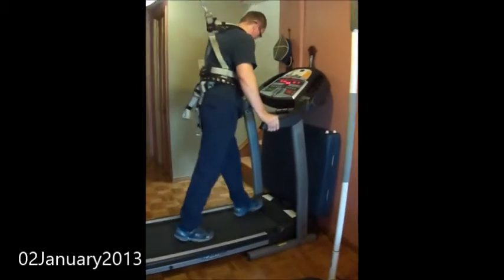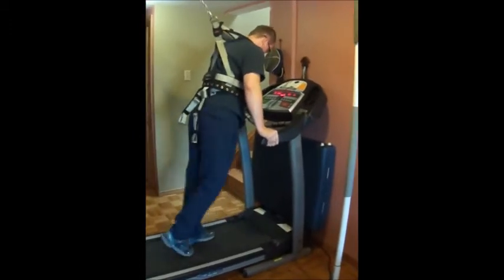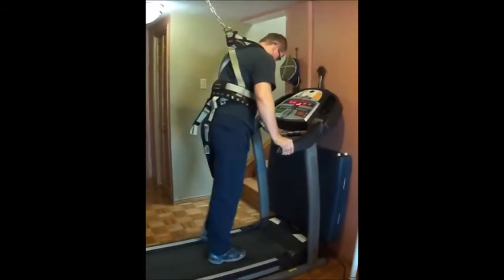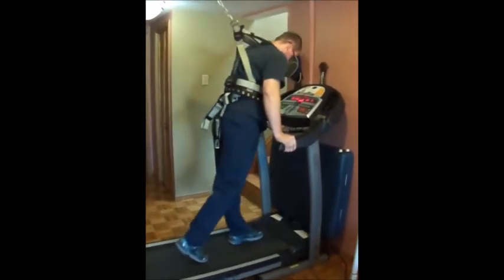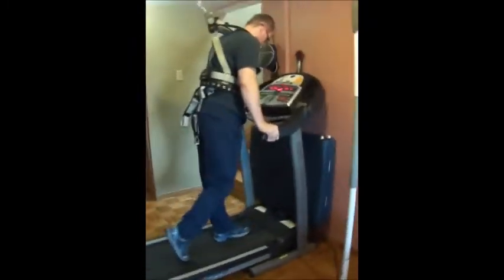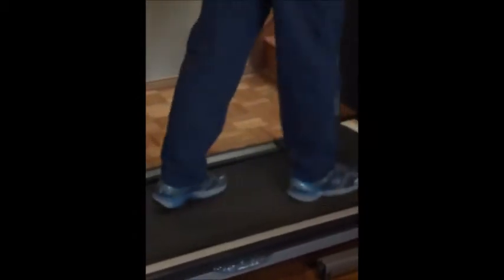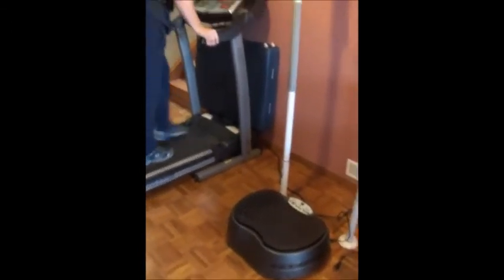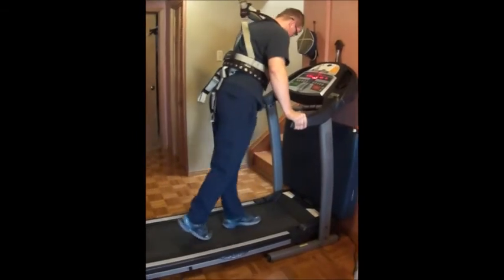treadmill walking...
The most effective way for muscle memory to recover is to repeat the movement constantly. I found it very effective to simulate walking on a treadmill without any assistance to develop the muscles needed for your recovery.